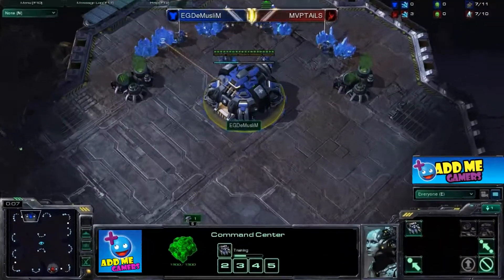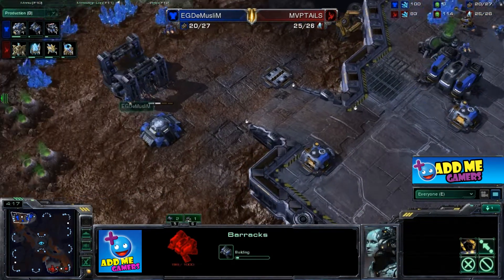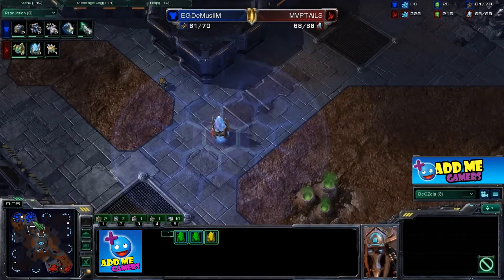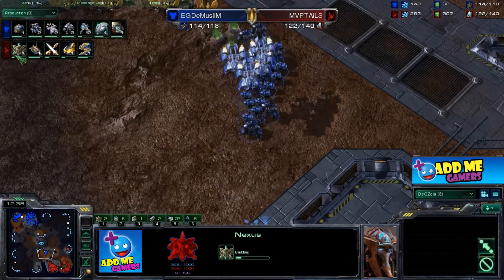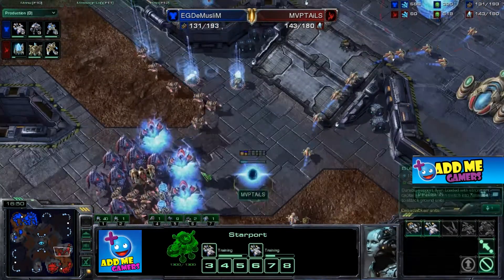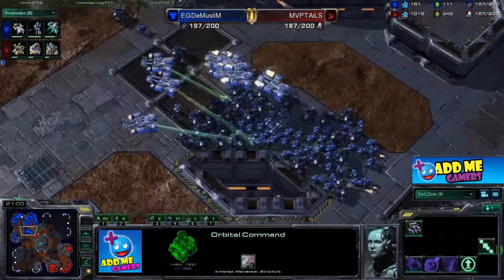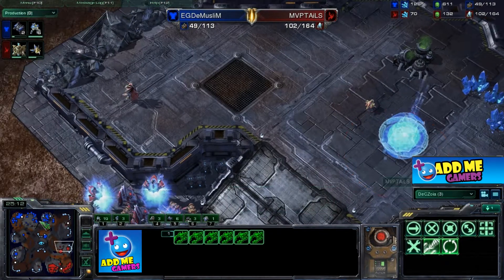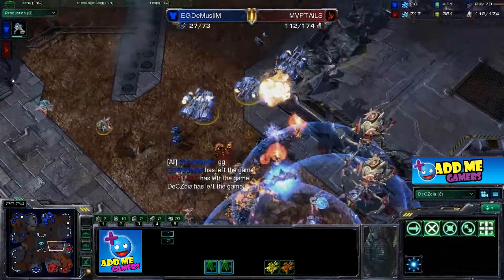StarCraft 2 - DeMusliM [T] vs TAiLS [P] G3 (Commentary)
Another Starcraft 2 Commentary  - DeMusliM [T] vs TAiLS [P] (Commentary)

Happy Gaming